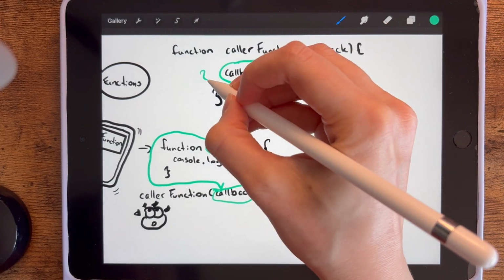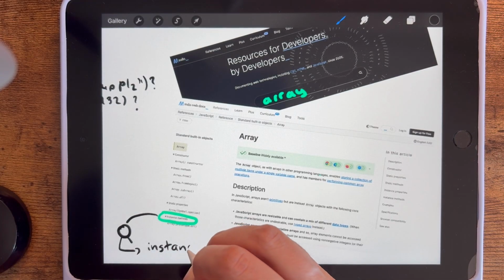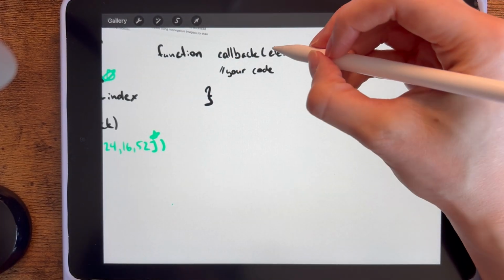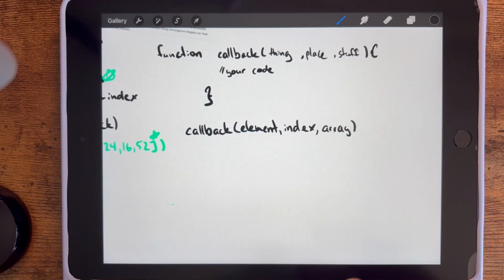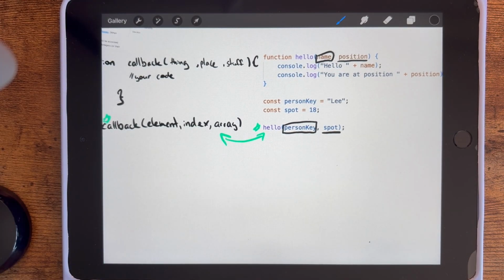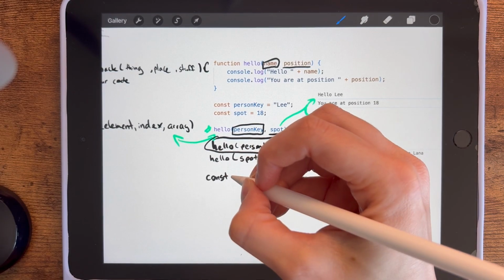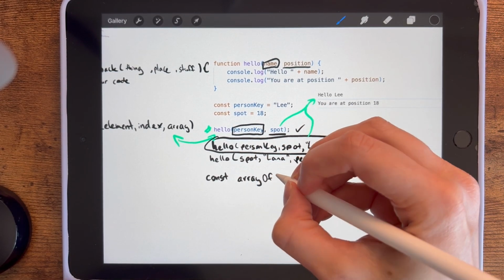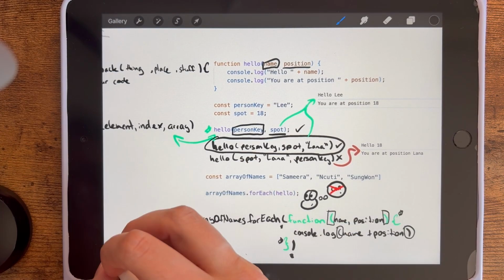JavaScript Arrays and their Callback Functions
Javascript arrays come with handy built-in functions, but many of them need you to provide a callback. Watch to review how we know what these callback functions should look like, especially when we can't see the code calling them. Helpful diagrams and scribbles included!

Timestamps:
0:00 Intro
0:48 Callback function review and generalizations
1:56 forEach, its requirements, and what we can generalize
2:48 Example